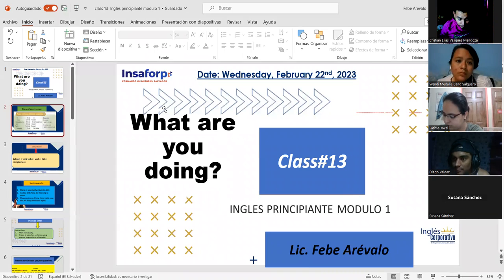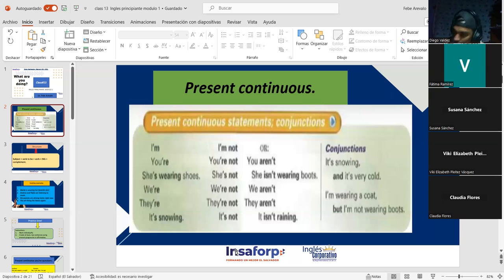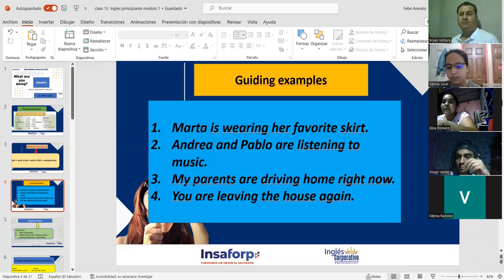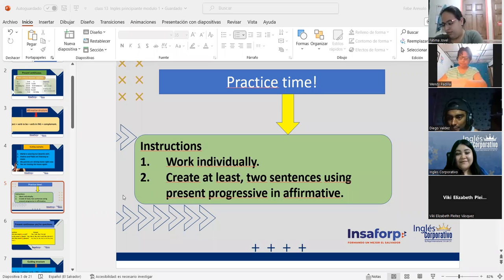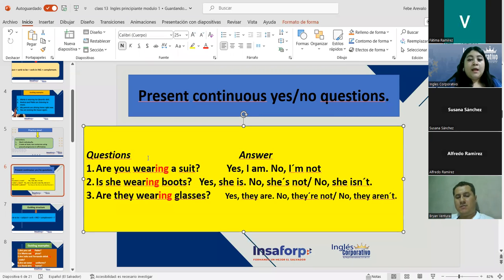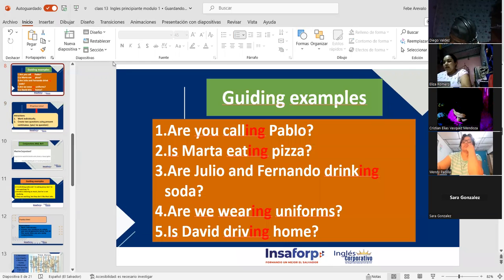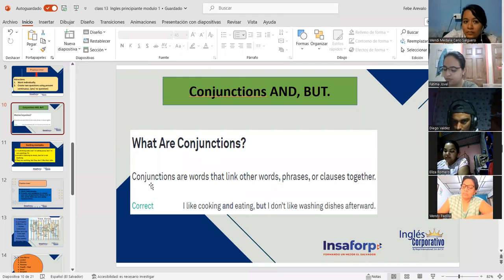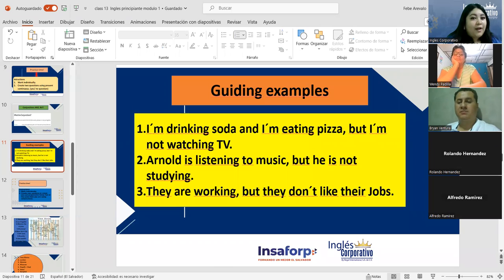Sesión13-22-02-23-PROESP-30098-001-2023-Arévalo-Present continous yes/no questions.